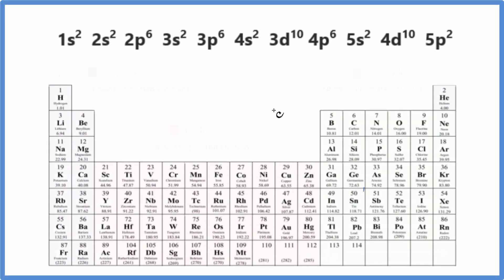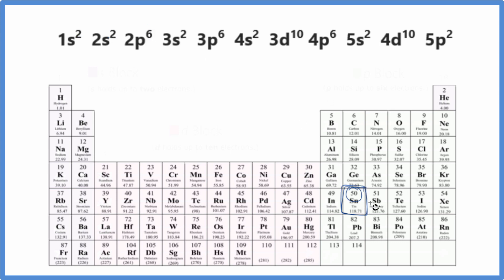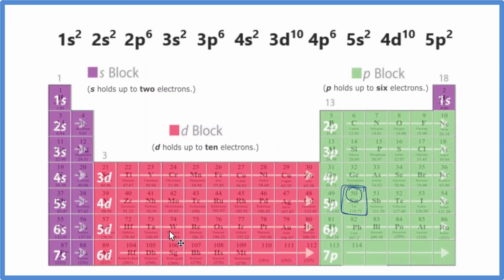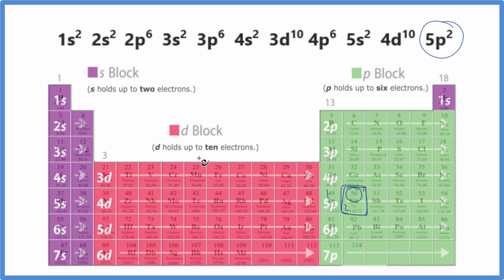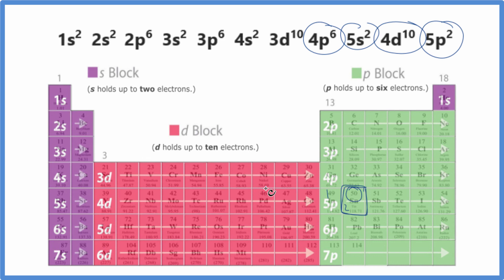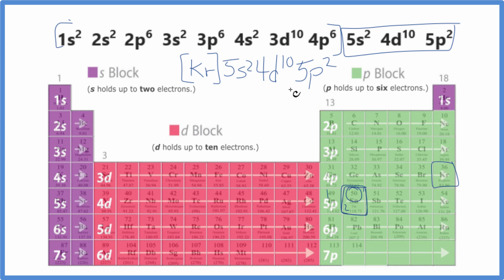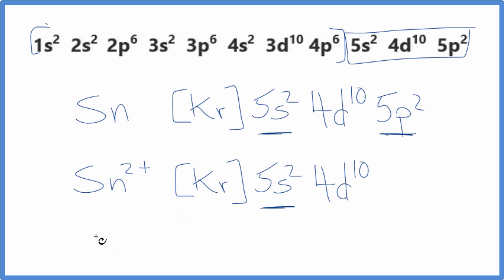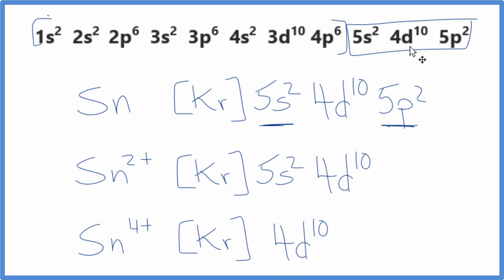Electron Configuration for Sn, Sn 2+, and Sn 4+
To write the configuration for the Tin (Sn) and the Tin ions, first we need to write the electron configuration for just Tin (Sn).  We first need to find the number of electrons for the Sn  atom (there are 50 electrons) using the Periodic Table.   When we write the configuration, we'll put all 50 electrons in orbitals around the nucleus of the Tin atom.

In this video we'll use the Periodic Table to help us write the notation for Tin.   Alternatively you can use a chart showing how the orbitals fill

 Either way,  the Tin electron configuration will be 1s2 2s2 2p6 3s2 3p6 3d6 4s2 3d10 4p6 5s2 4d10 5p2

Note that when writing the electron configuration for an atom like Sn, the 4d is usually written before the 5s.   Both of the configurations have the correct numbers of electrons in each orbital, it is just a matter of how the electronic configuration notation is written (see below for an explanation why).

For the Sn2+ ion we remove two electrons from 5p2 leaving us with:

 1s2 2s2 2p6 3s2 3p6 3d6 4s2 3d10 4p6 5s2 4d10

For the Sn 4+ ion we remove a total of four electrons (two from the 5p2 and 5s2 and ) leaving us with

 1s2 2s2 2p6 3s2 3p6 3d6 4s2 3d10 4p6 4d10